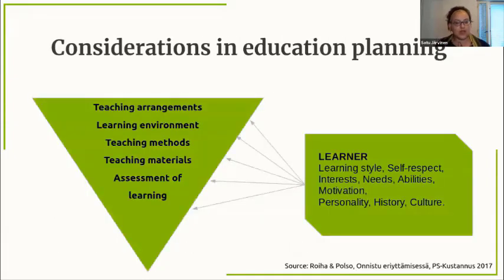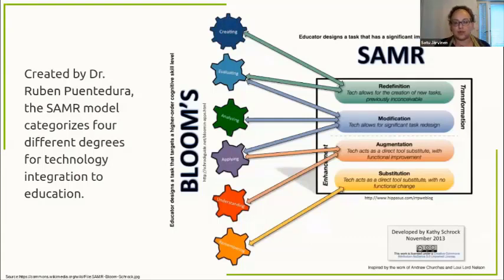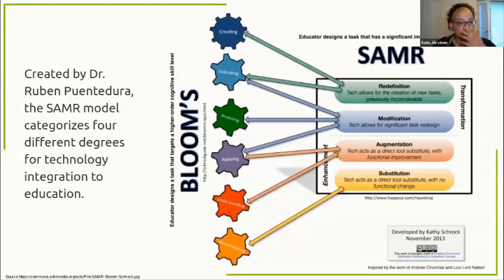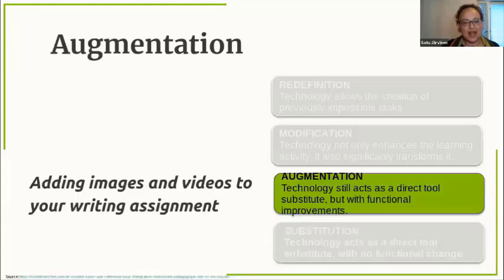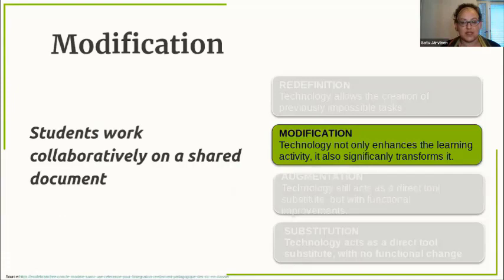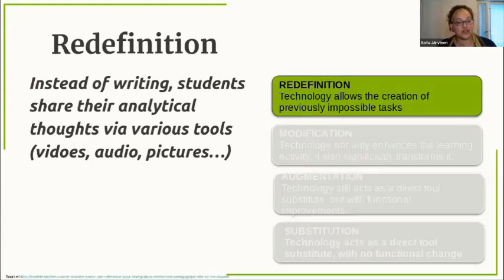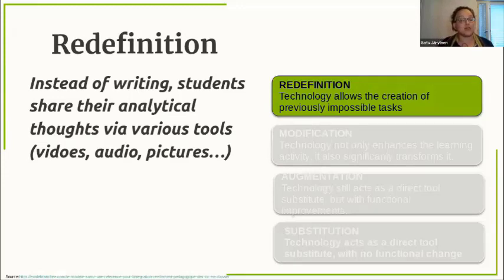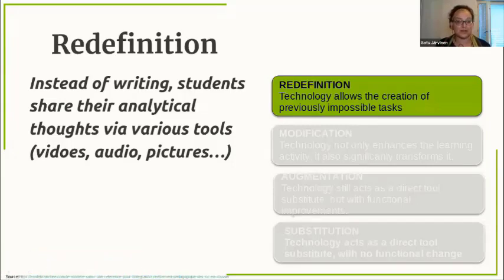EdTalk Tech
iCounsel Initiative is an online advisory technology initiative in the education space. The initiative has since moved with recent demand of the impact of Instructional Design and Development on the virtual space meeting and interview created basically to help educators tackle the realities of COVID-19 on the educational sector while many schools are on lockdown.